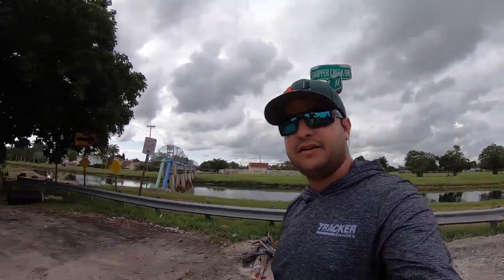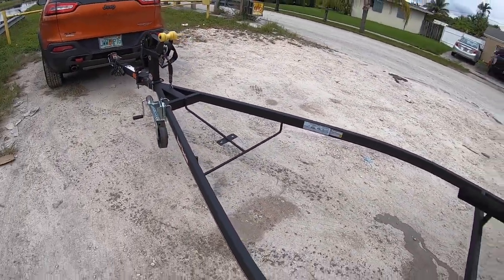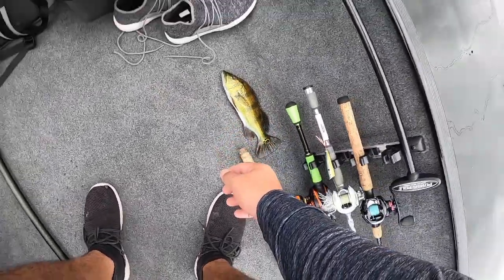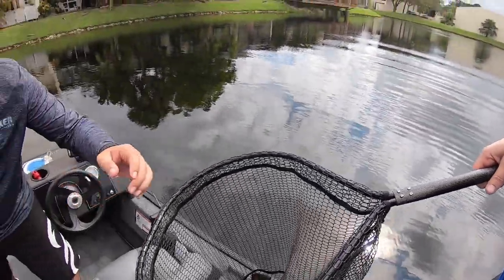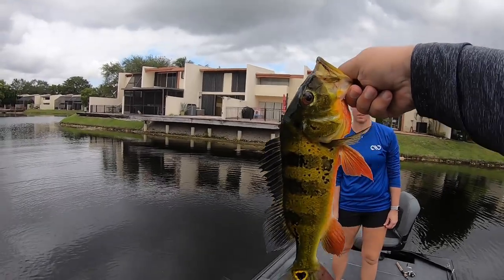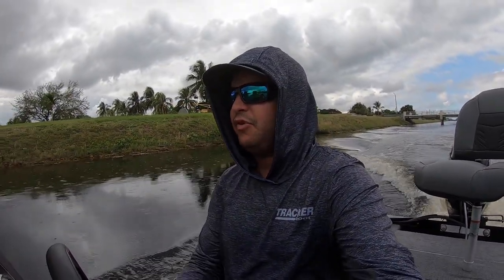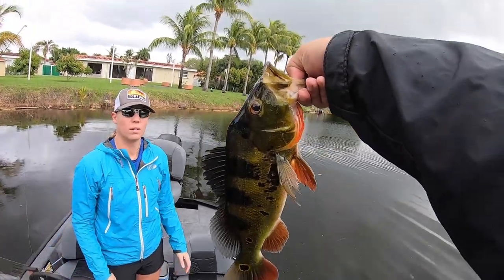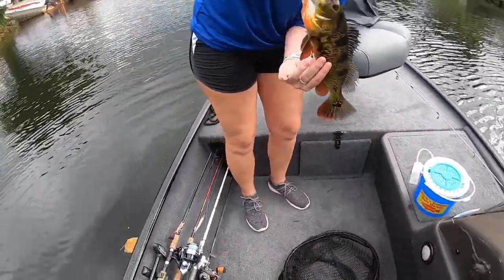Peacock Bass Fishing in Miami Canal System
Took my 2020 Bass Tracker Classic XL to the Snapper Creak boat ramp in Miami, FL. Lisa and I are on the hunt for peacock bass in unique residential lakes that connect from the Snapper Creek canal system.